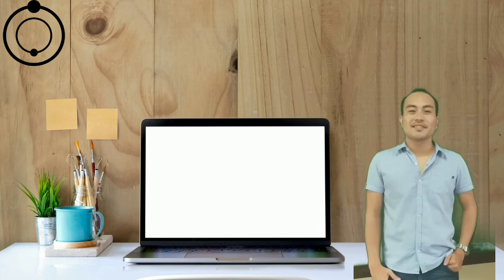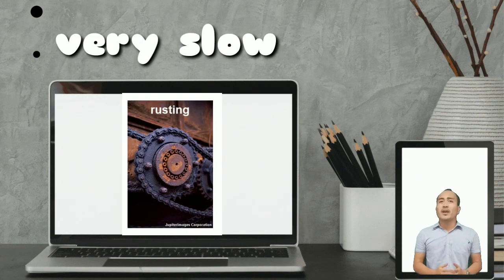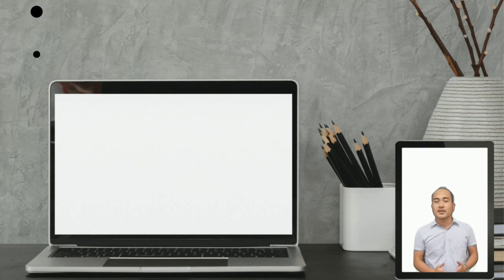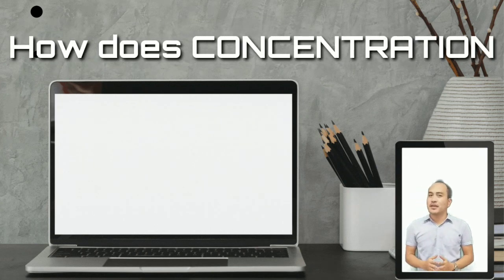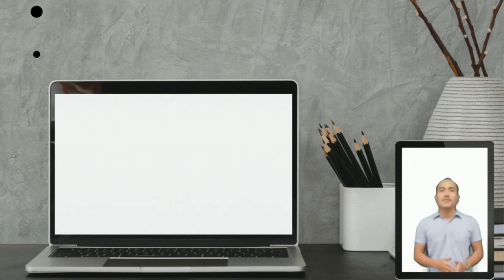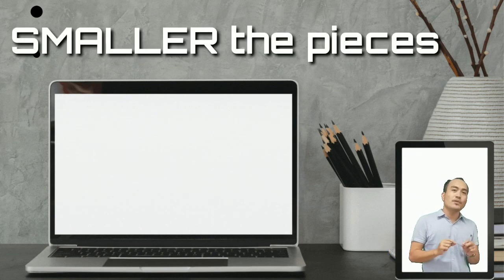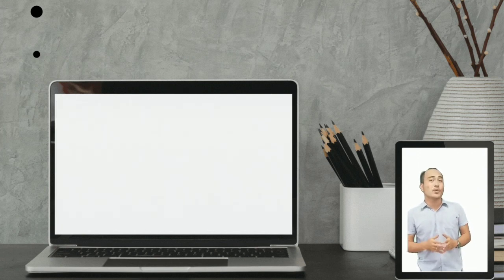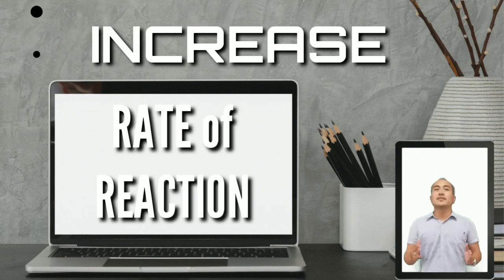Collision Theory and Chemical Reaction Rate